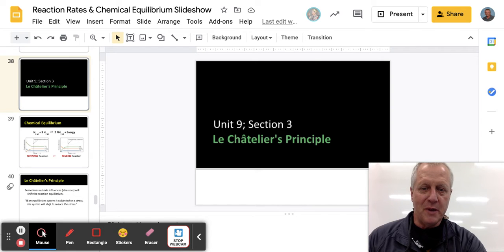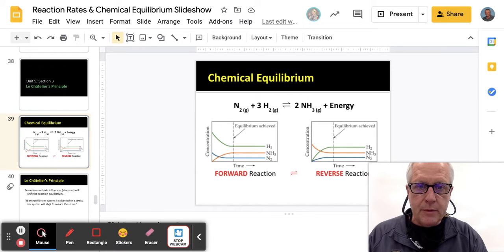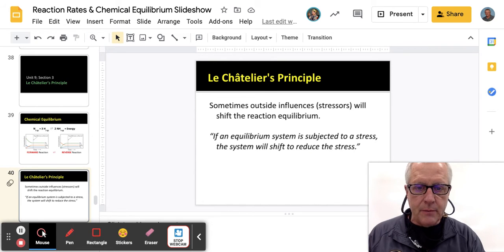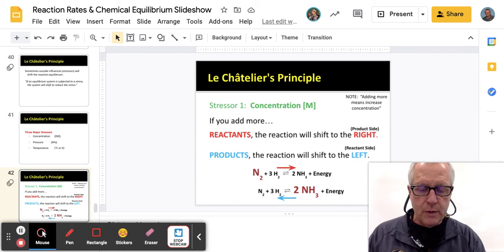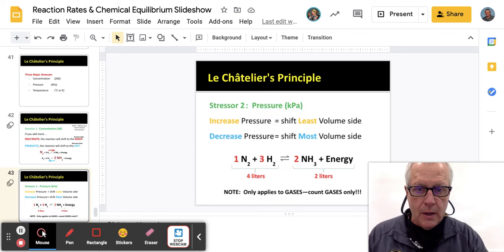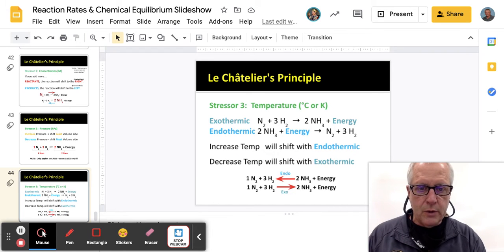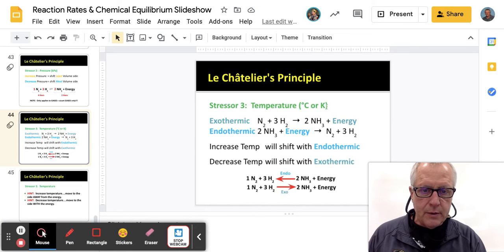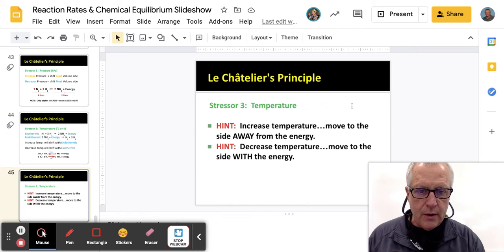Le Chatelier's Principle Ideas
Reaction stressors